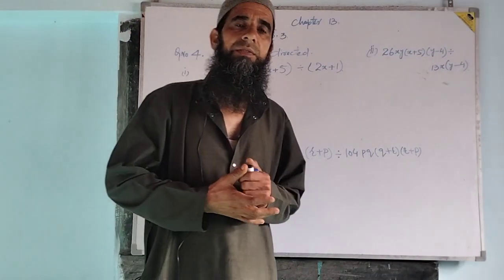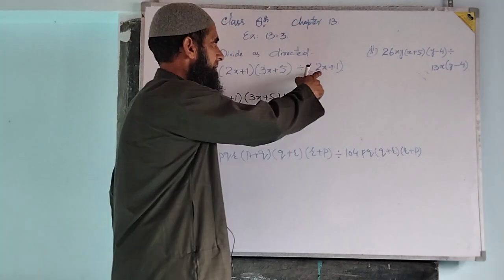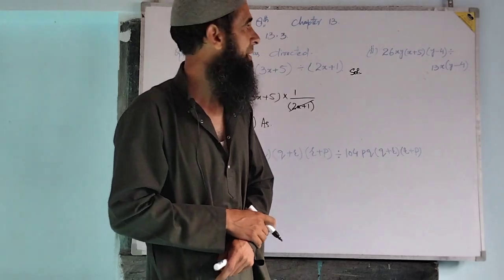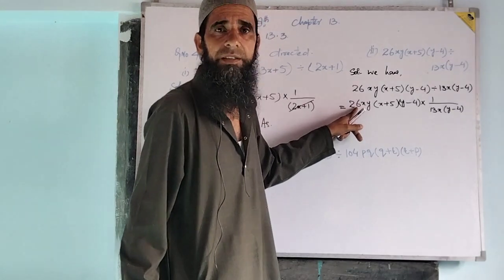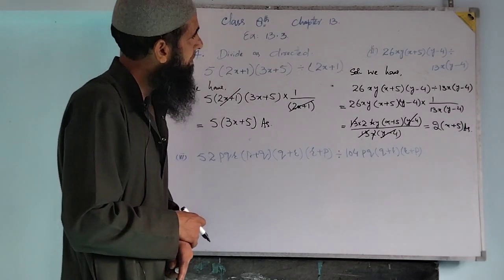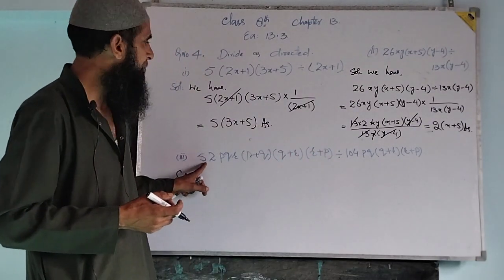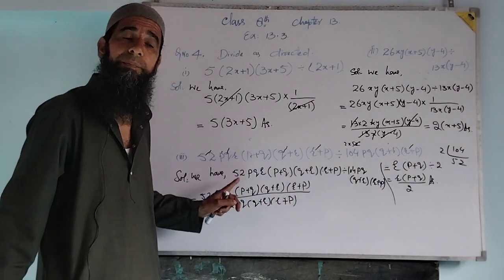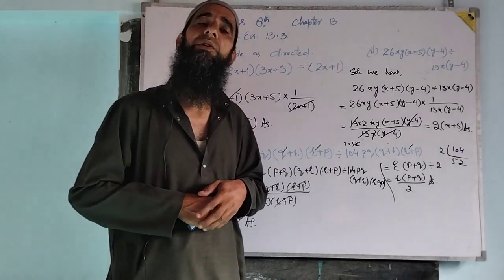class 8th. Algebraic Expressions. Ex.13.3.Q.No.4.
Class 9th. Algebraic Expressions,Ex.13.3.Q.No.4.